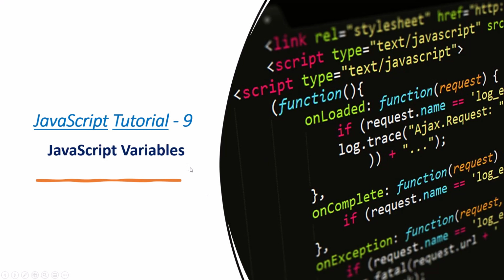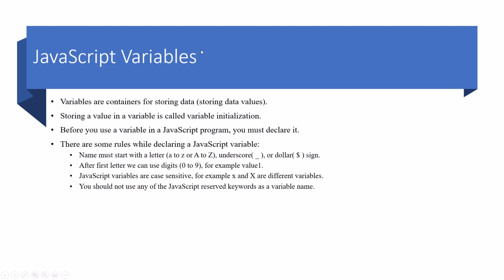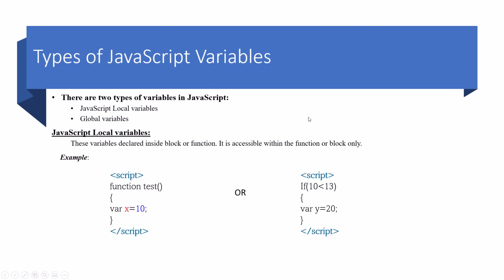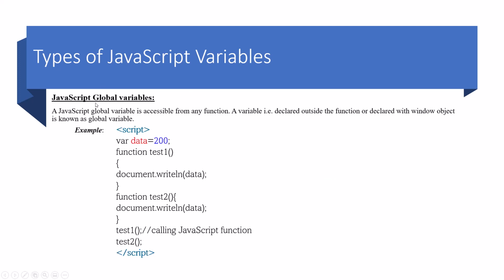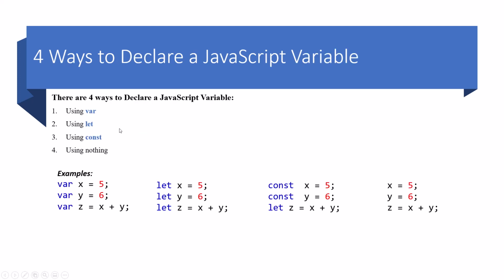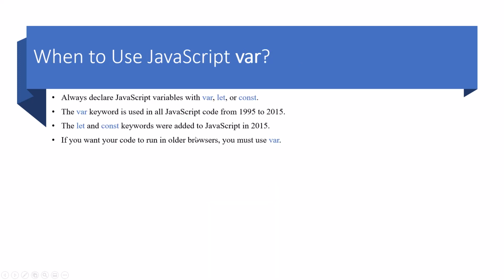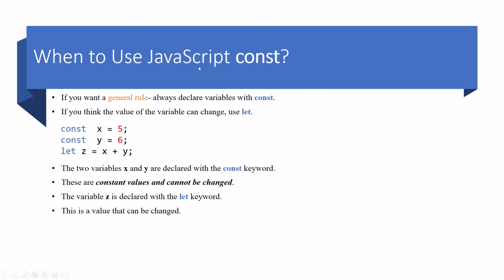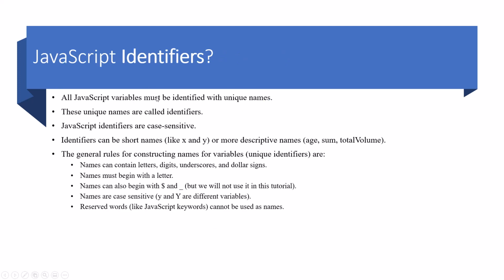JavaScript Tutorial 9: JavaScript Variables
This video explains the JavaScript Variables.
Local Variables and Global Variables.